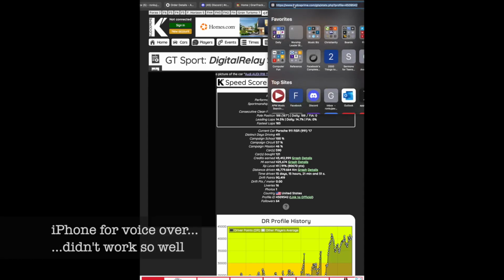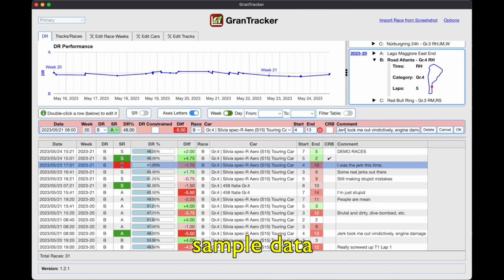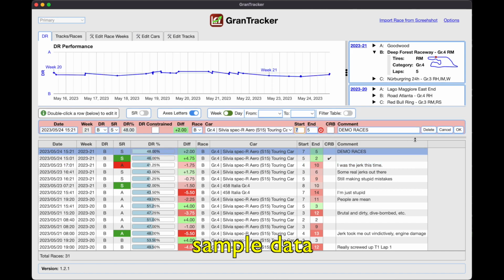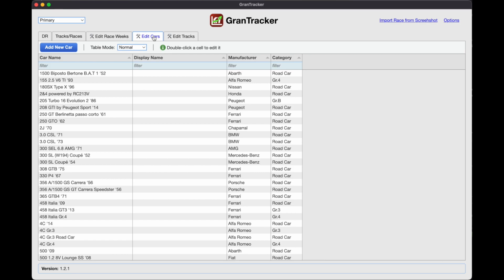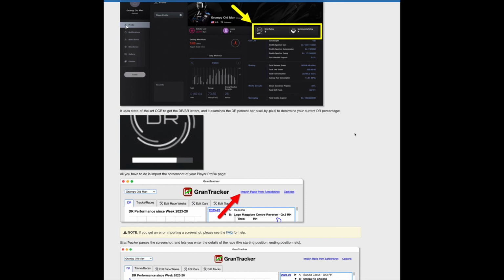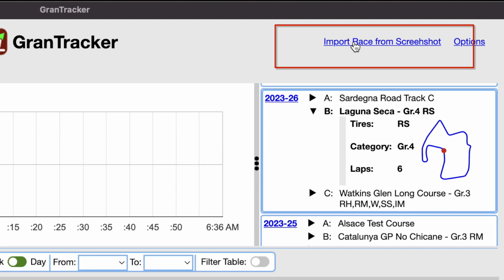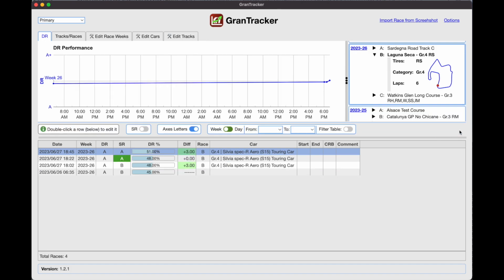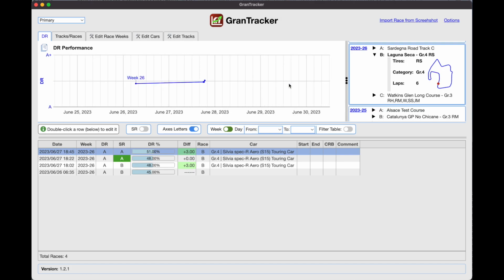Track Your GT7 DR - Gran Tracker Introduction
Kudos Prime was awesome for GT Sport to track you DR and SR. Sadly, GT7 changed that. Kudos Prime will let you track your DR, but it's not elegant or automatic. Gran Tracker uses the same method of analyzing screenshots of your Profile Page, but adds more features and control.

🎸 All music on this channel by me! Need music for a project?

My gear:
PS5
PS5 Camera
Logitech G29
Next Level Racing GT Lite